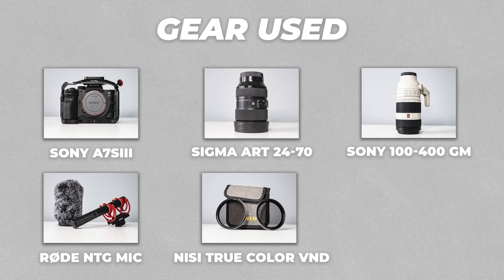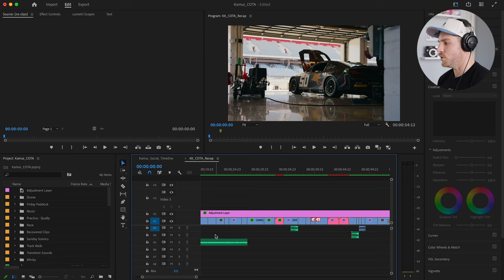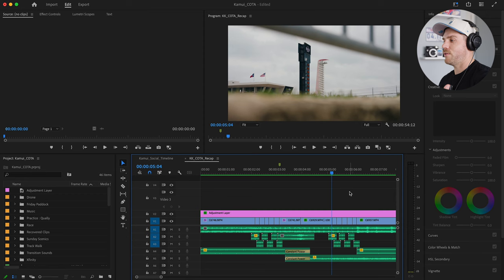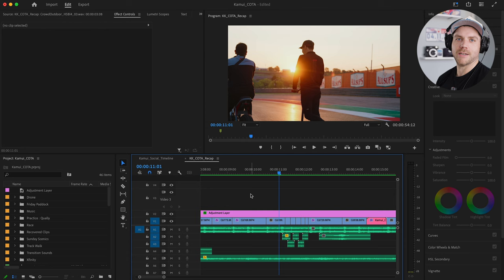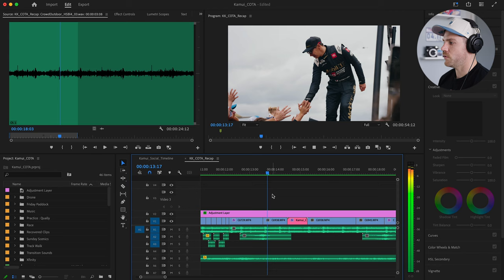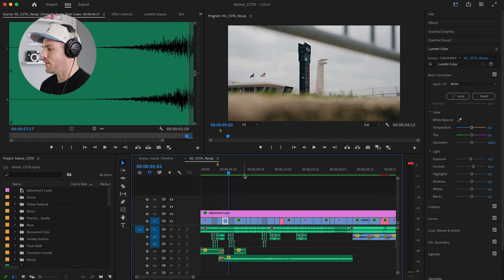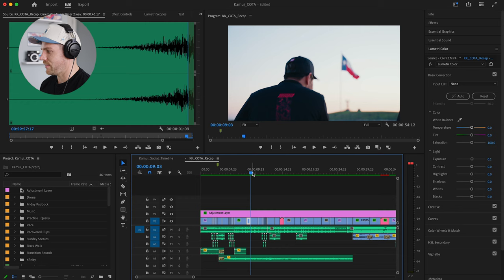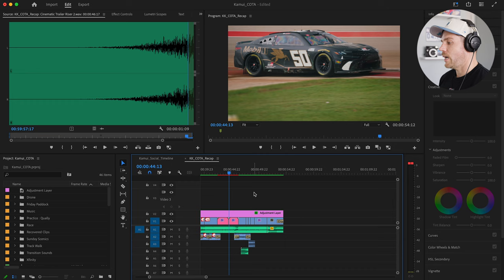Editing a CINEMATIC racing video | Kamui x NASCAR Breakdown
Enjoy this quick (not really so quick...it's 22 minutes) breakdown of my Kamui X NASCAR cinematic edit. Thanks!

All music in this video and the Kamui X NASCAR edit is from Audiio.

Gear I used:

Sony A7SIII
Sigma Art 24-70
Sony GM 100-400
RØDE NTG Mic
Nisi True Color VND
Ronin Gimbal (I used the RS2 but the RS3 is the newer version and much easier to find)
Lexar Gold Series CFExpress A Card

About Me:

My name is Mark Urban and I'm a professional motorsport filmmaker from Toronto, Canada. I travel the world filming car racing for some of the world's top race teams, drivers, and manufacturers.

Chapters:
00:00 - Intro
00:54 - Watching the edit
02:18 - Camera Gear specs
03:20 - Editing breakdown begins
06:52 - Walking blur effect
08:14 - Edit breakdown continues
12:42 - Music I used
15:04 - Race sequence breakdown
18:23 - Colour Grading
22:50 - Final thoughts